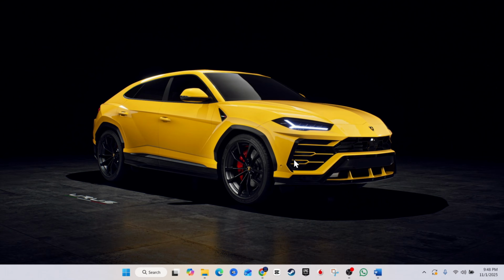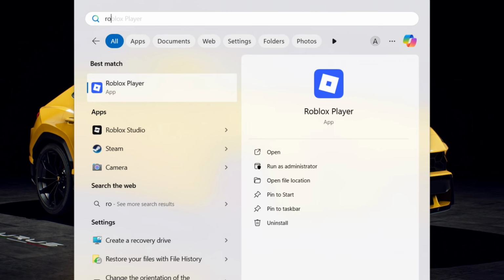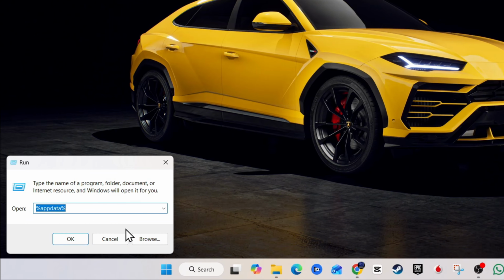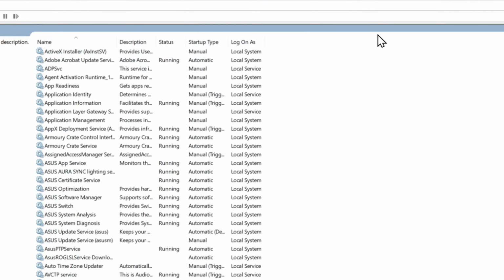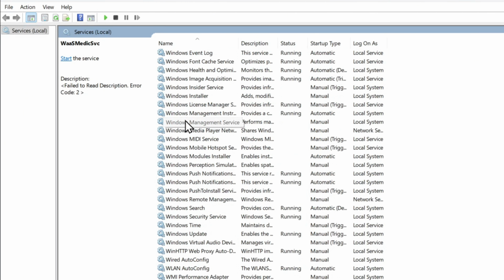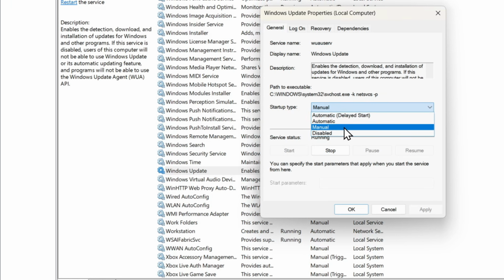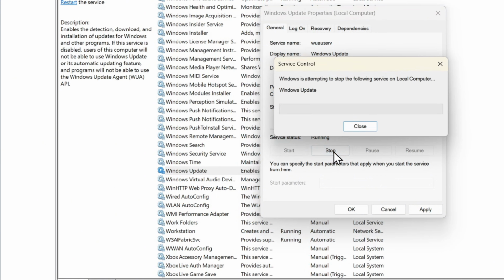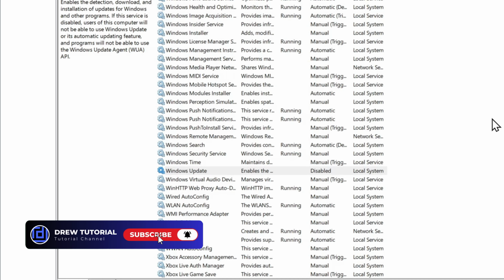How to Stop Windows 11 Update Permanently | Disable Auto Updates Safely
Want to stop Windows 11 from updating automatically? In this step-by-step tutorial, I’ll show you multiple safe and reliable methods to turn off Windows 11 updates permanently — without breaking your system.

Whether you’re trying to avoid unwanted restarts, protect stability, save data, or keep older versions running smoothly, this guide covers every proven method that actually works.

In this video, you’ll learn:
🔹 How to disable Windows 11 automatic updates permanently
🔹 How to stop updates using Services
🔹 How to block updates using Group Policy
🔹 How to pause updates for months at a time
🔹 How to undo the changes anytime
🔹 Tips to prevent forced updates in the background

This tutorial is perfect for gamers, creators, professionals, and anyone who wants more control over their Windows 11 update behavior.